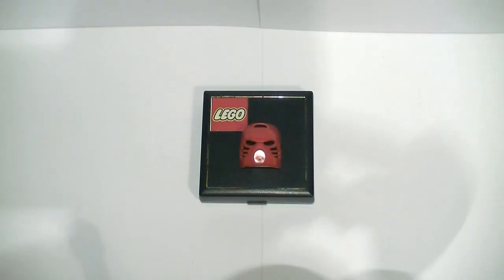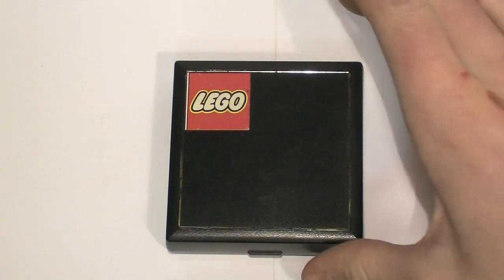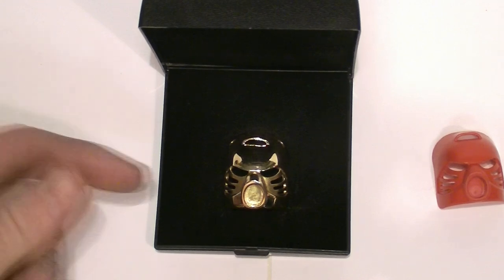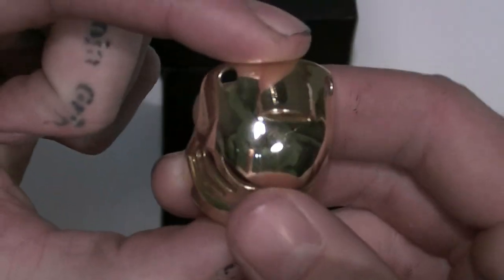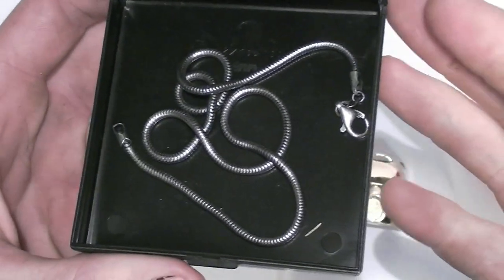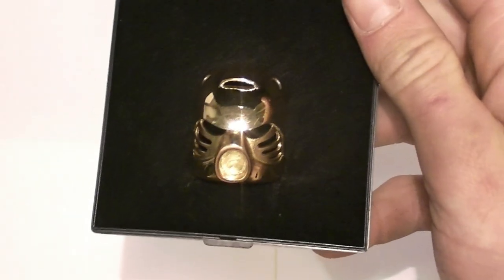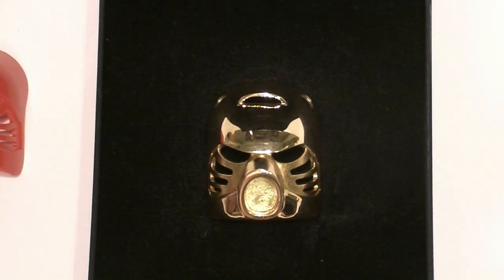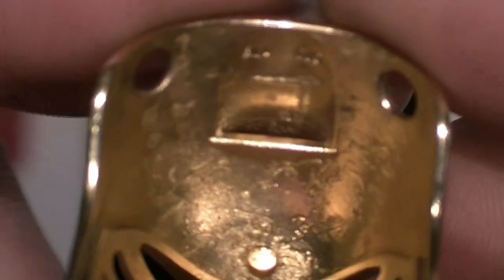Bionicle Review: Solid 14K Gold Kanohi Hau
Hey guys, I made this review of my Solid 14K Gold Kanohi Hau, I figured we have only really seen pictures of the mask, and there weren't many pictures anyway, so I went over the mask in detail as best as I could. Hopefully you guys can enjoy this review of a great piece of Bionicle History.

Please check out my trade topic, I'm trying to raise enough money for the Platinum Avohkii, so if you want any of my rare items, please feel free to message me or contact me via my trade topic.

Thanks
MC